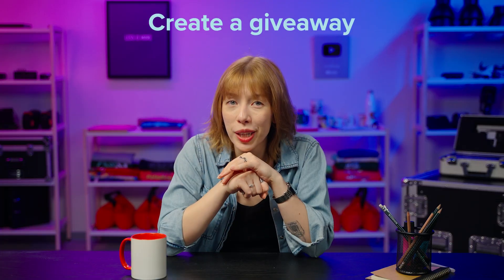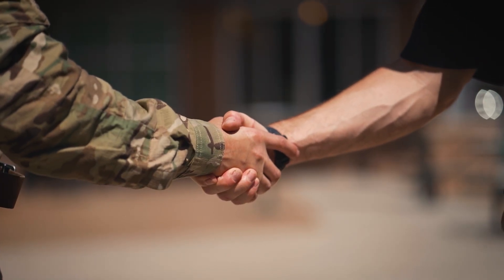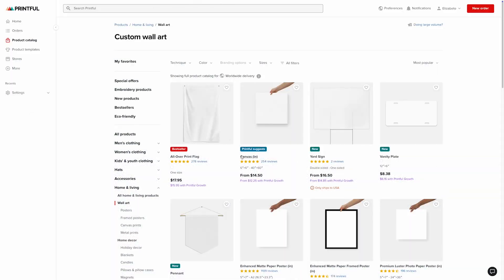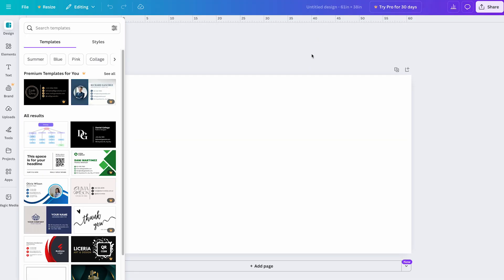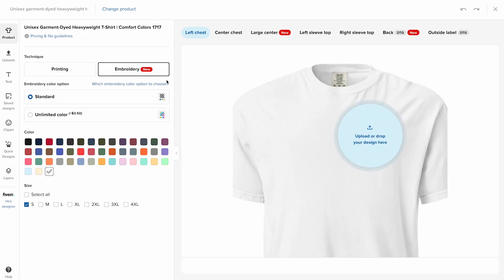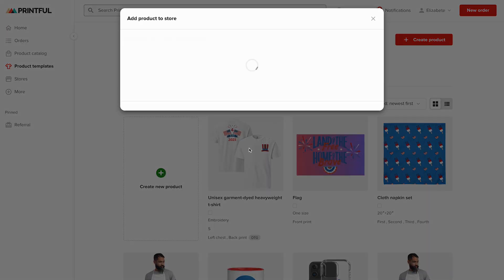4th of July Design & Marketing Tips: Canva Tutorial & FREE Graphics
🎆 Ready to turn Independence Day into a profit party?

Americans spend over $9.4 billion celebrating the 4th of July—so why not claim your slice of the pie with a smart print-on-demand strategy?

In this video, you’ll discover 4 proven marketing tactics to boost your 4th of July sales using Printful. Whether you’re selling on Etsy, Shopify, or anywhere else, these tips are designed to help you stand out in a crowded summer market.

📣 This isn’t just another holiday—it’s a massive opportunity to build your brand, create custom merch people actually want, and run campaigns that drive real results.

Watch and learn how to:
🔥 Pick the best-selling 4th of July products for POD
🎯 Launch a campaign that attracts buyers weeks in advance
✏️ Offer personalization for your products, from names to custom designs
🧑‍🎨 Create eye-catching designs using Canva and Printful’s Design Maker
🛍️ Add holiday-themed products to your store in minutes

How to enable personalization for Etsy?

📌 Chapters:
00:00 4th of July designs and marketing for POD
00:30 What Americans buy for Independence Day
01:23 Best POD products for July 4th bestsellers
02:50 How to get sales with July 4th marketing
04:41 How to offer product personalization on  Etsy & beyond
06:18 How to design a flag: Canva tutorial
08:10 How to create a t-shirt: Printful Design Maker tutorial